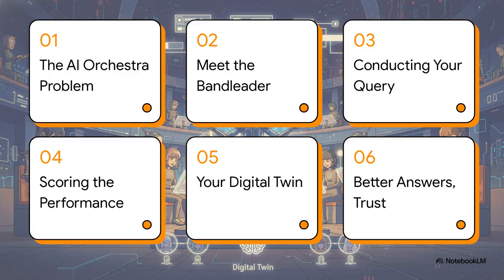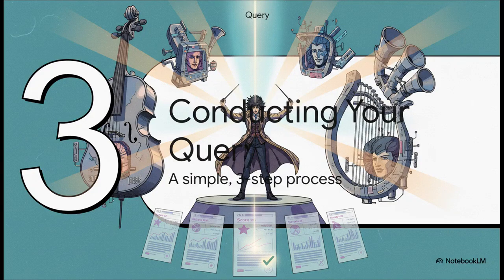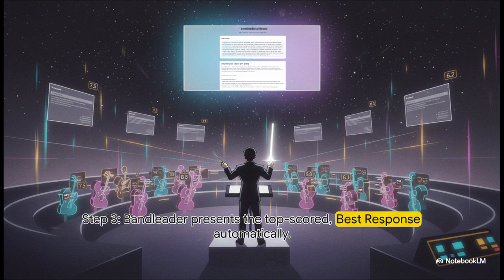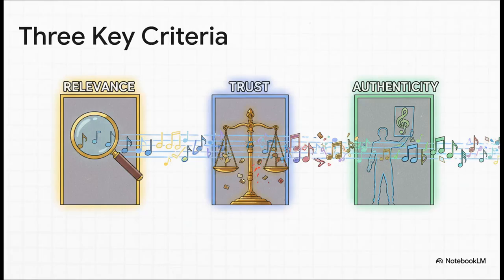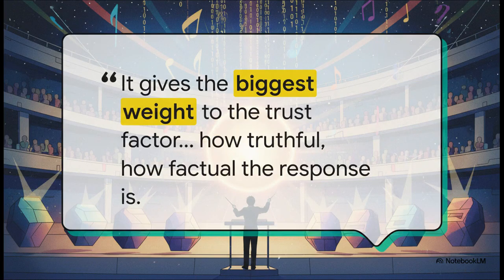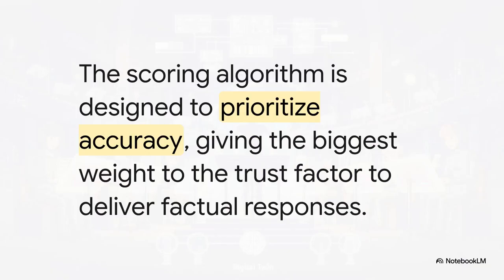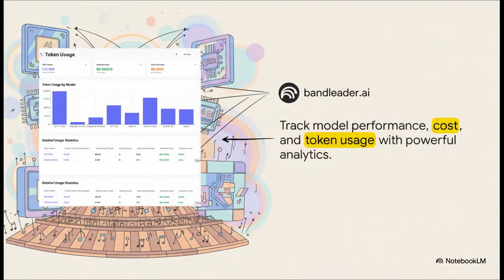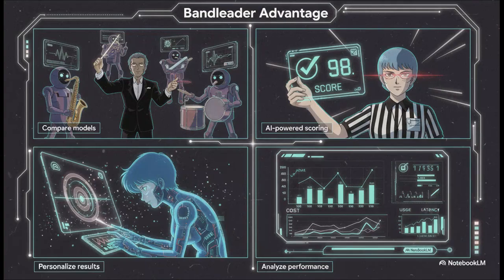Orchestrating AI - Choosing the best LLM for you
Bandleader addresses the reality that different LLMs shine in different ways—some are more factual, some more creative, and others align better with your specific voice or tone. Here’s the breakthrough: Bandleader allows you to compare up to four models simultaneously. It automatically scores every response based on key metrics: relevance, authenticity, and trust (how truthful and accurate the response is).